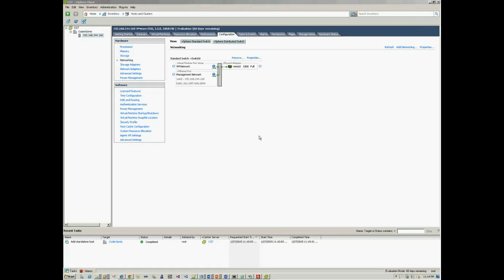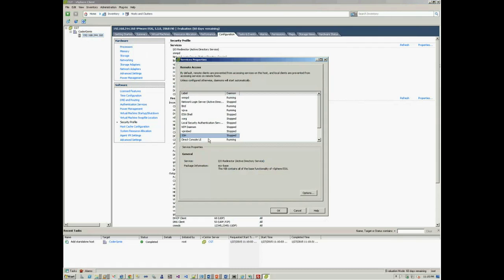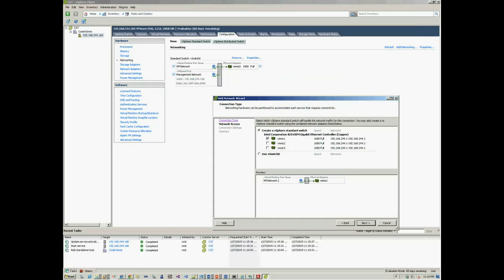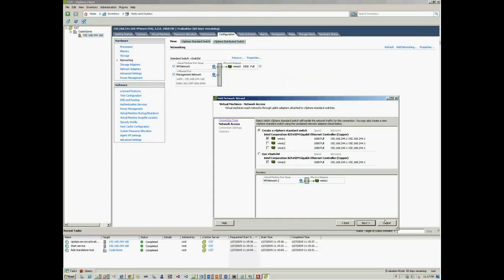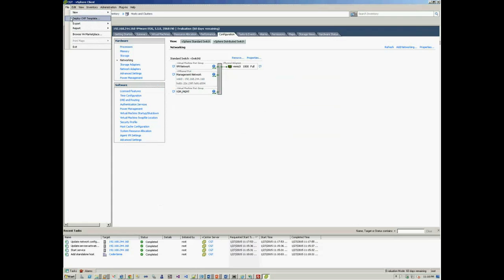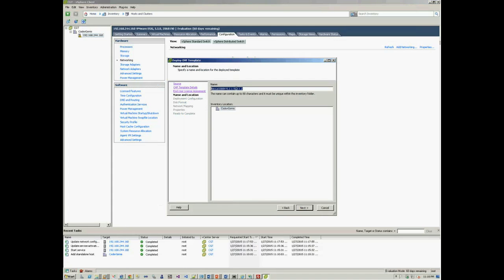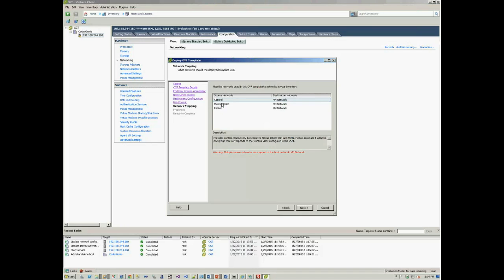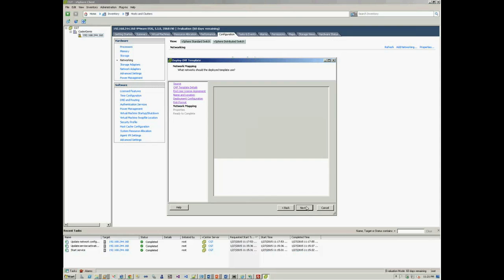Nexus 1000v Installation Part3 Installing VSM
This is the part 3 of the recording of Nexus 1000v Installation. In this video recording we are showing how to install the VSM module.